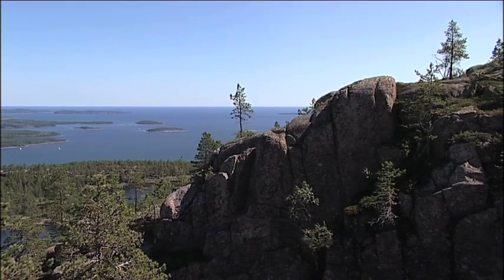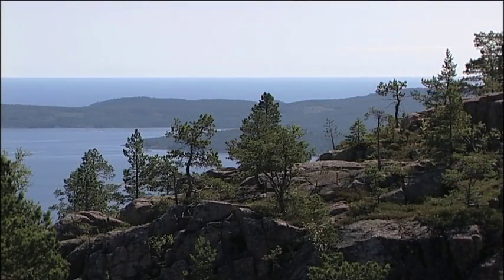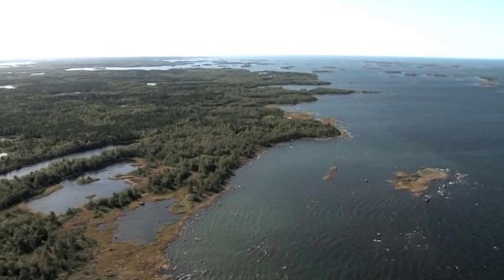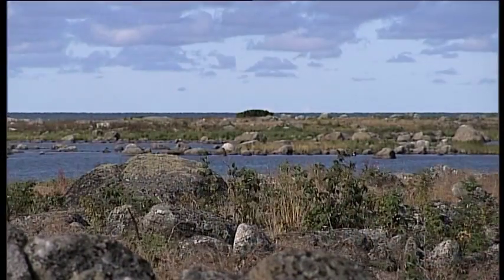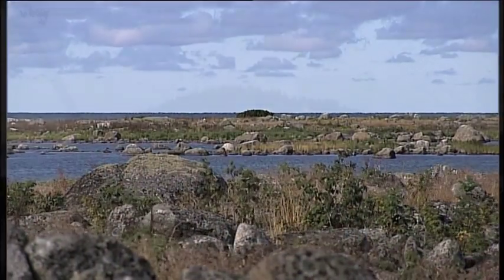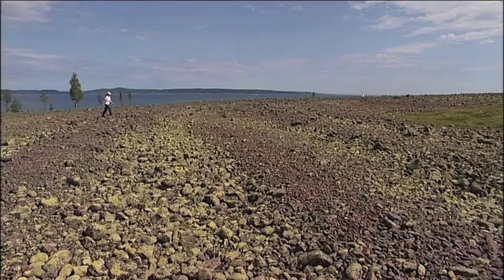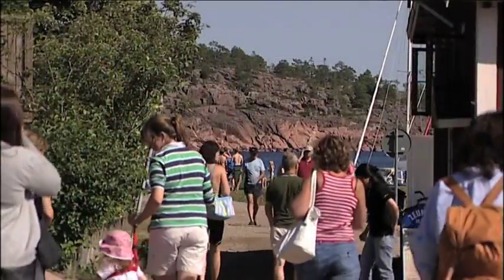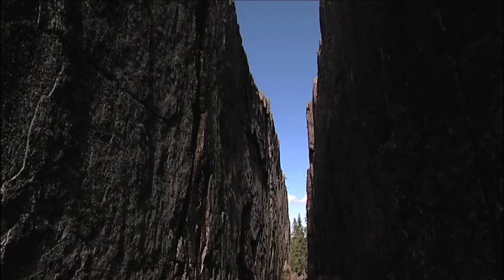World Heritage Site High Coast/Kvarken Archipelago (short version)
This video tells about the geological process known as post-glacial rebound.

The High Coast in Sweden and the Kvarken Archipelago in Finland are the best place in the world to observe and understand the concept of post-glacial rebound.

The High Coast and the Kvarken Archipelago have been named a World Heritage Site by UNESCO. A World Heritage Site is a place, an object or an area that shows, in a unique way, the history of the earth and of humankind.